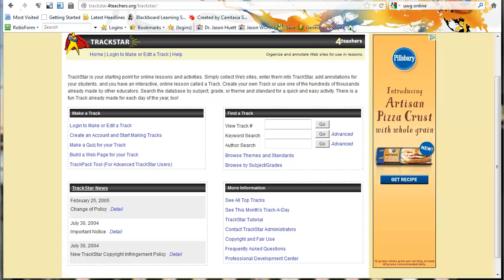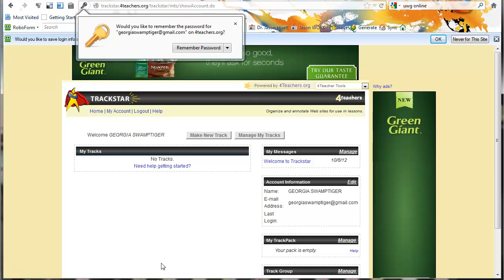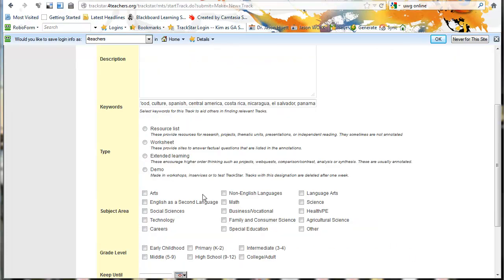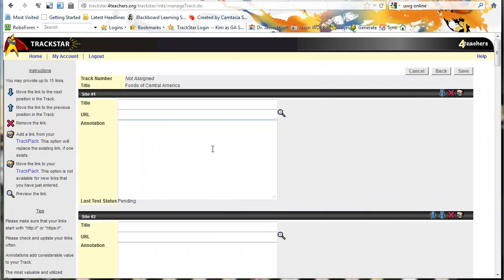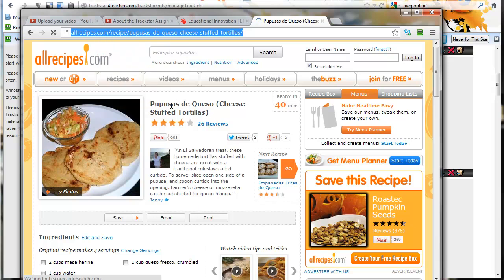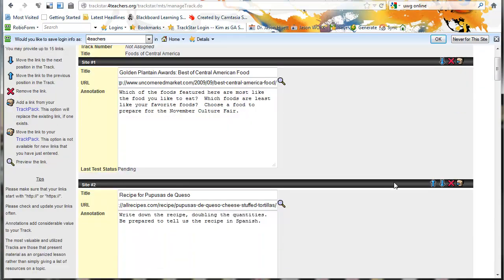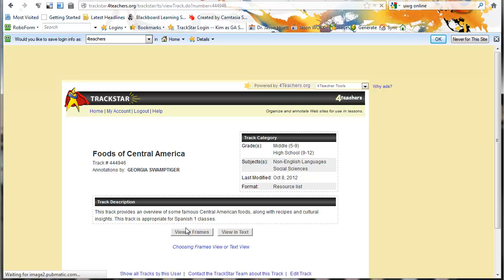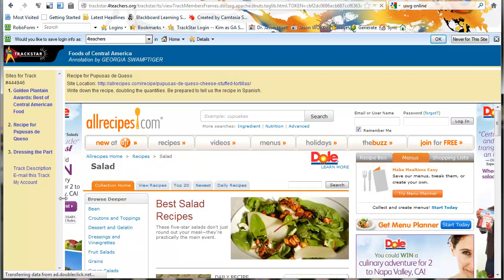How to Make a Track in TrackStar (2401)